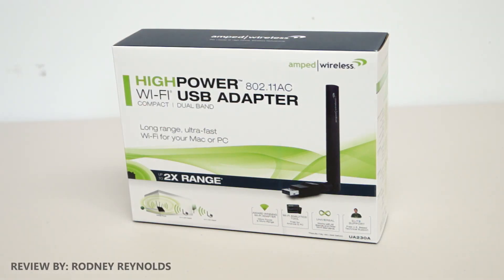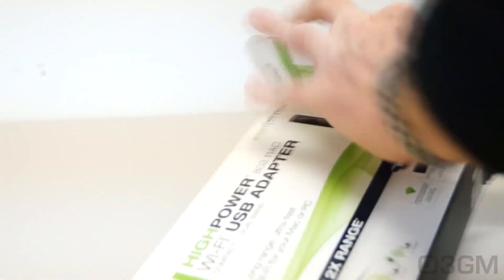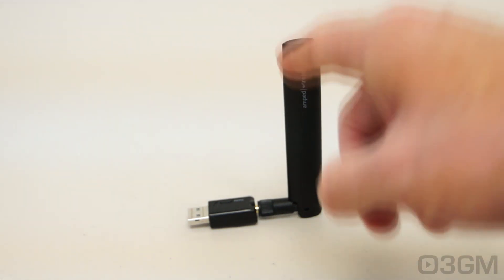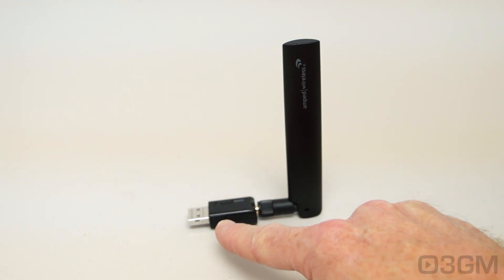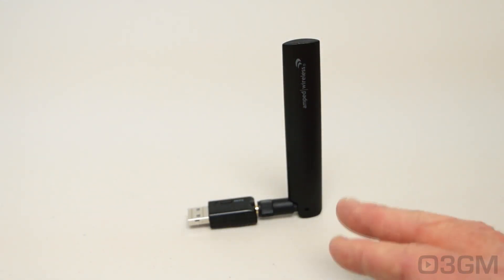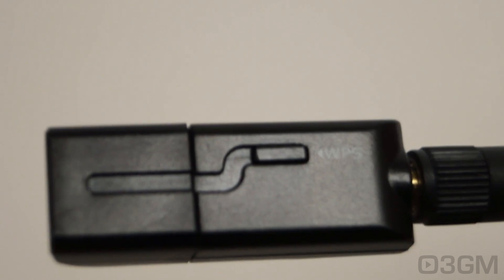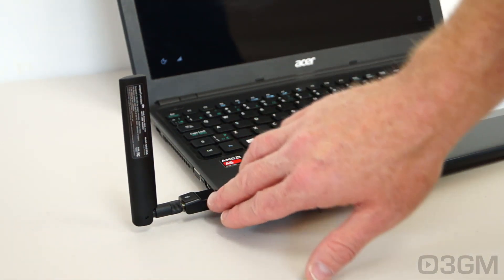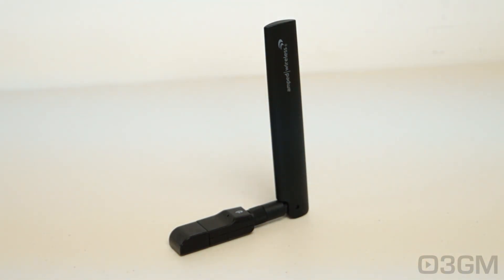#1657 - Amped Wireless UA230A High Power 802.11ac Wi-Fi USB Adapter Video Review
The Amped Wireless UA230A High Power 802.11ac Wi-Fi USB Adapter transforms your slow portable windows or MAC computer into a blazing fast beast! You'll get at least 2x the coverage of a regular wifi adapter because of the high power amplifiers and a high gain antenna.  It also supports 802.11a/b/g/n ac 2.4GHz or 5GHz networks.